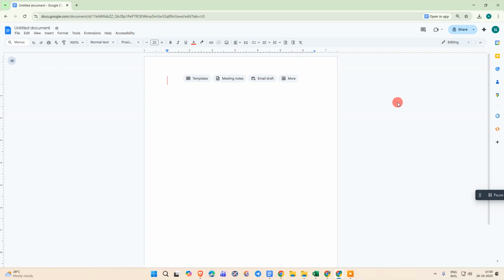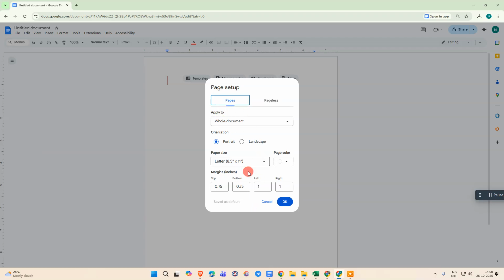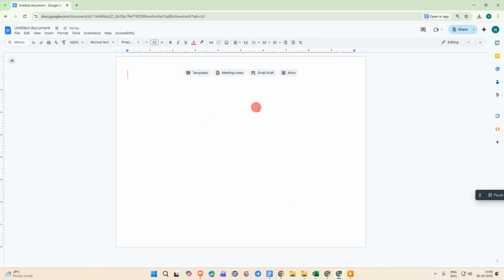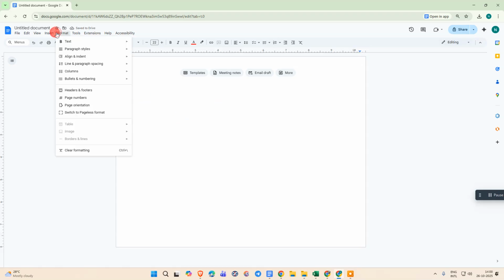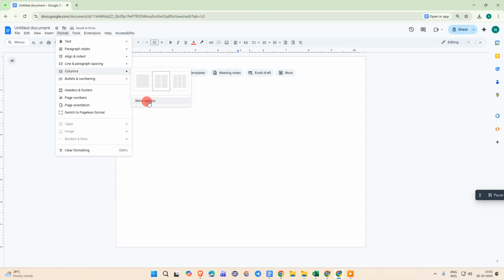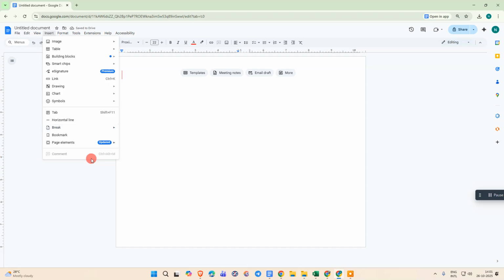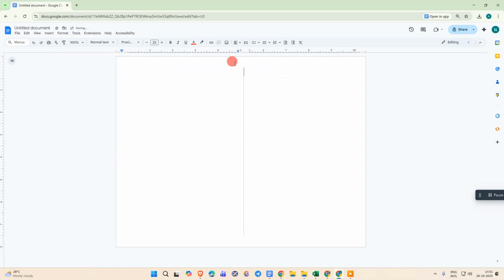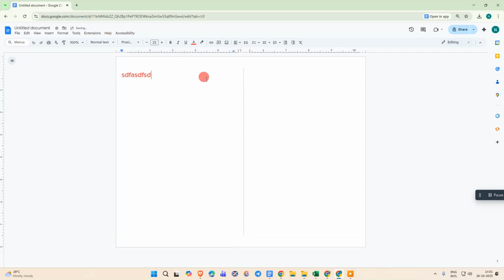How To Split Page in Google Docs | Step-by-Step Tutorial for Two Column Layout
In this video, you will learn how to split page in Google Docs in a very simple and easy way. This step-by-step tutorial will help you divide your document into two columns so you can format text in a professional layout format. We will use page setup, adjust margins, select columns and enable line between columns to create a clean split page design.

Inside this tutorial, you will see:
How to change margin settings in Google Docs
How to switch to landscape mode
How to insert column break

How to split your page into two equal sections

This method is perfect for notes, comparison tables, study material, recipe pages, office work and document formatting professionals.